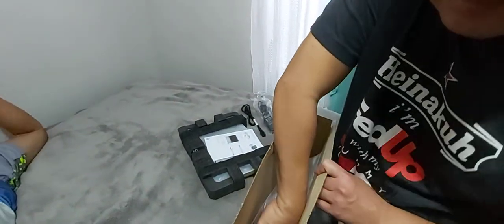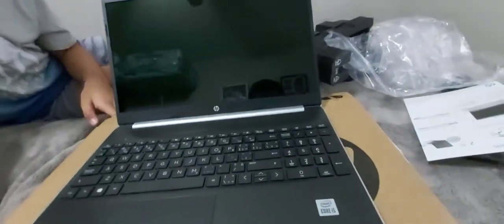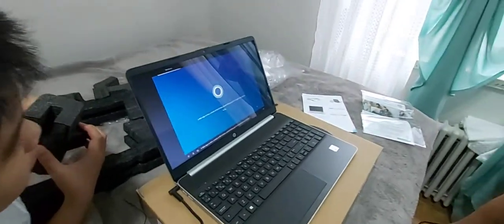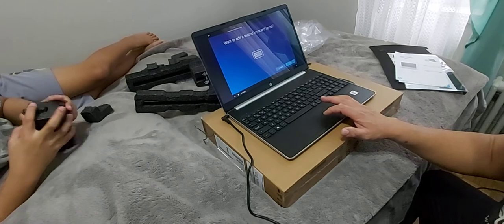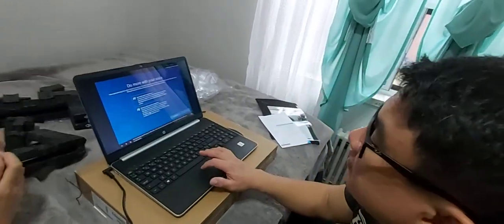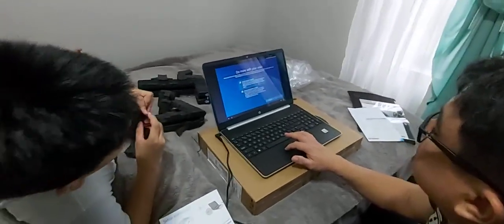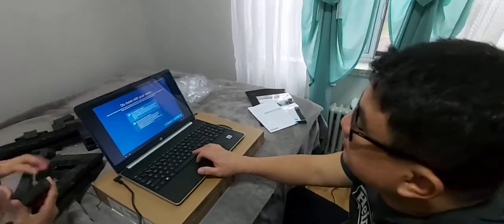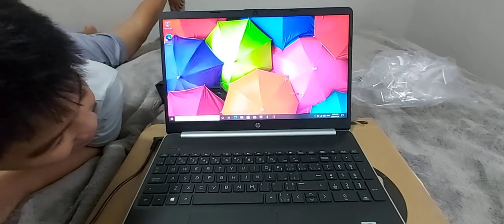hp laptop unboxing with kids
hp 8gb/ram 215gbssd/storage